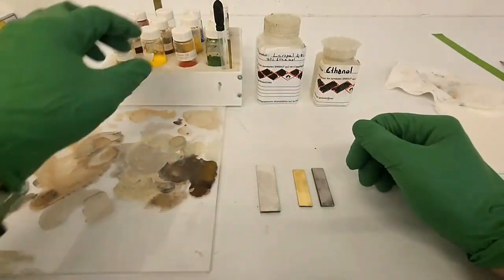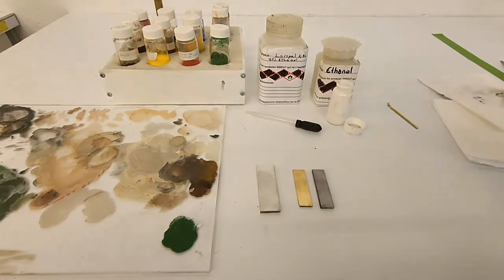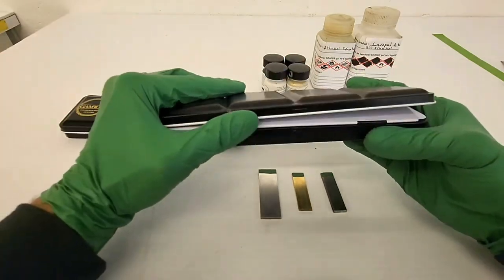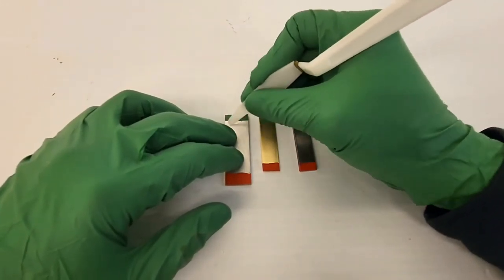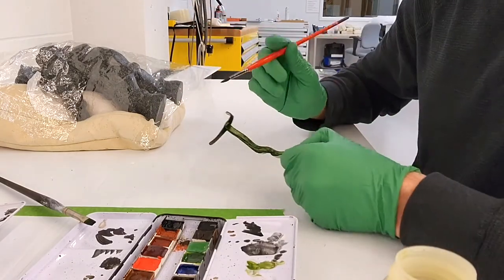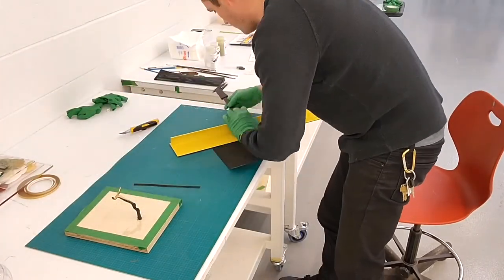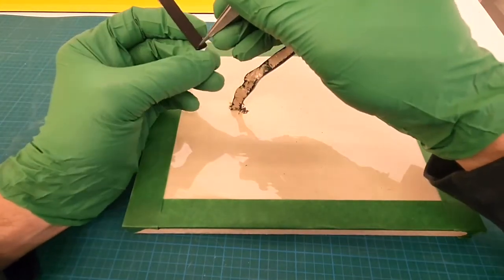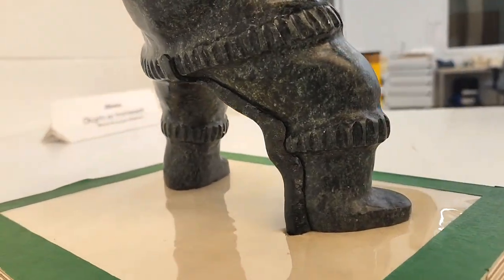IMF Mount Painting Workshop 4/21/2022. Mount Painting with Pigments and Gamblin Conservation Colors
Pierre-Luc Brouillette has worked at the Musée national des beaux-arts du Québec in many different capacities since 2009 and is currently a museology technician and mountmaker. During his university studies, he was attracted to the metal workshop, where he also worked as a teaching technician. He discovered a great passion for mountmaking while working on an exhibition where he had to make a large batch of mounts for artefacts from ancient Egypt. In this video, Pierre-Luc shares his techniques and tips for ways to paint exhibition mounts using dry pigments and Laropal-A81 as well as Gamblin Conservation Colors.